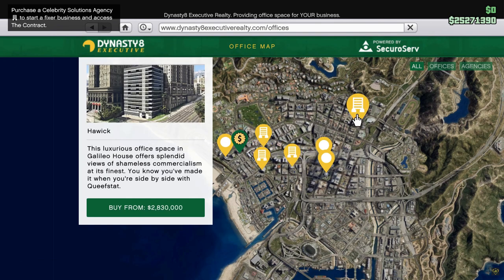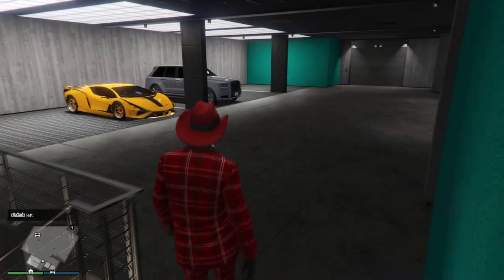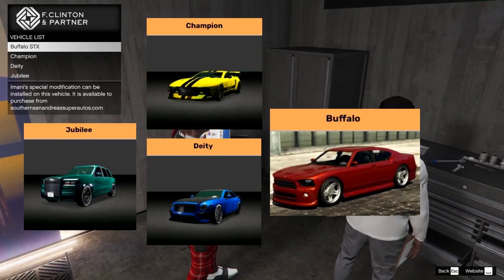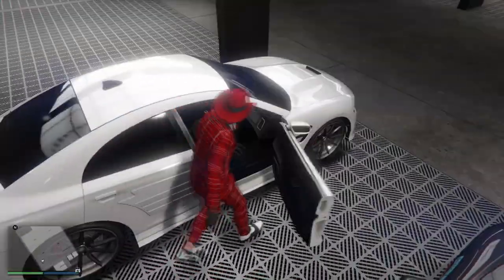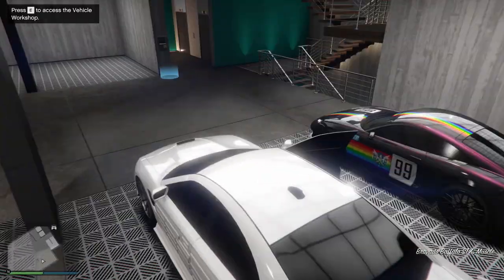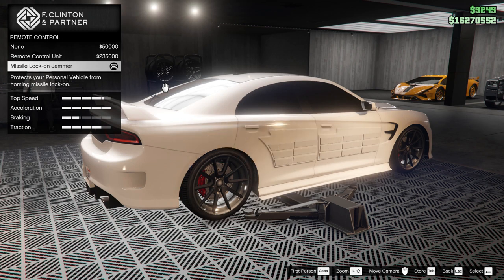How to Put Missile Lock-On Jammer & Remote Control On Your Car Guide - GTA Online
Here's a quick video guide that will show you how to put Missile Lock-On Jammer (prevent missile lock-on) and Remote Control (Imani Tech) on your cars.  Remote control in the other hand will allow you to drive your cars without a driver. Take note, there's only 4 cars which you can put Imani Tech as below

1. Jubilee
2. Buffalo STX
3. Deity
4. Champion
5. Mammoth Patriot Mil-Spec
6. Granger 3600LX
7. Bravado Greenwood
8. Obey Omnis e-GT
9. Annis 300R
10. Ocelot Virtue
11. Itali GTO Stinger TT
12. Maibatsu MonstroCiti

The Missile Lock-on Jammer is a great addition by Rockstar since a lot of players are complaining about griefers using Mk2 oppressors taking down people effortlessly using lock on target. With this change, manual targeting is going to be a challenge for them.